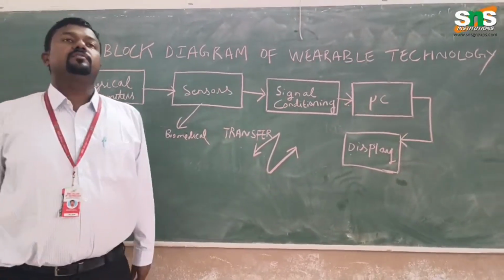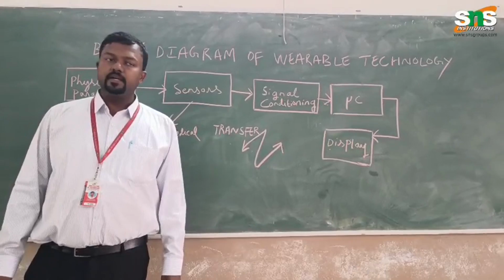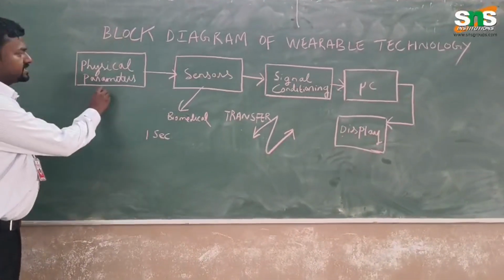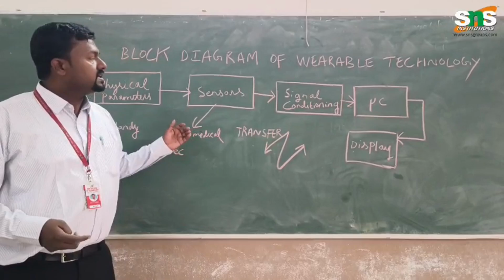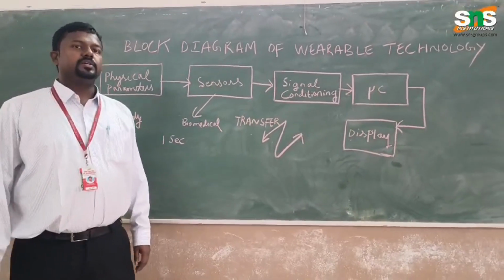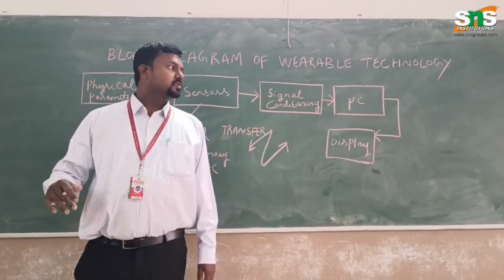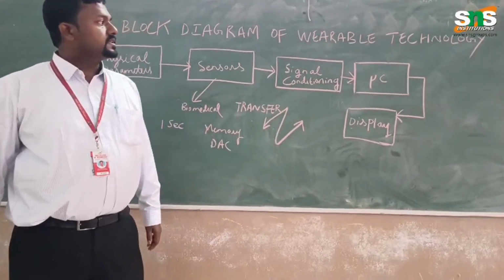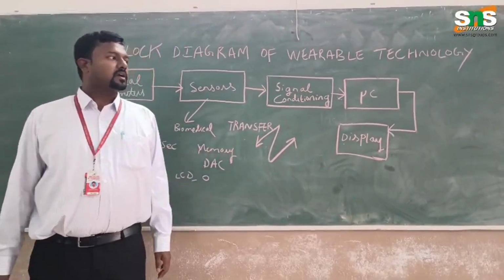Fundamentals of Wearable Technology | Wearable Systems for Healthcare |SNS Institutions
Wearable technology refers to electronic devices designed to be worn on the body as accessories, clothing, or implants. These devices integrate sensors, processors, and communication modules to continuously collect and analyze physiological or environmental data. Wearables focus on real-time monitoring, user comfort, and low power consumption. They commonly use wireless technologies such as Bluetooth or Wi-Fi for data transmission. Applications include healthcare monitoring, fitness tracking, rehabilitation, and smart textiles.